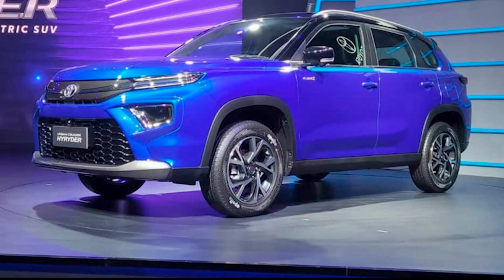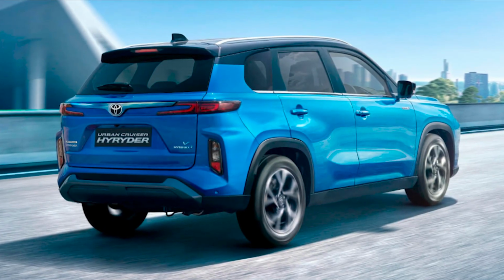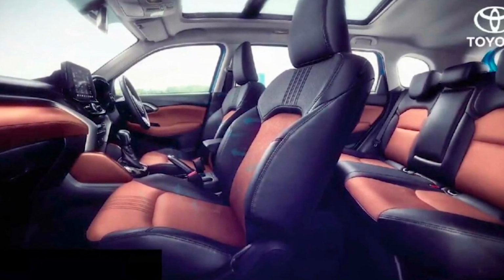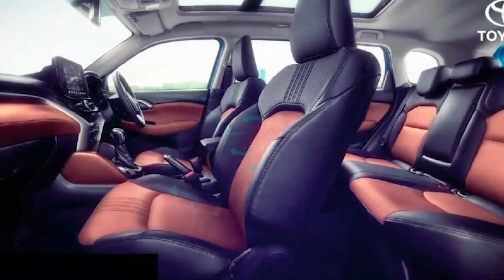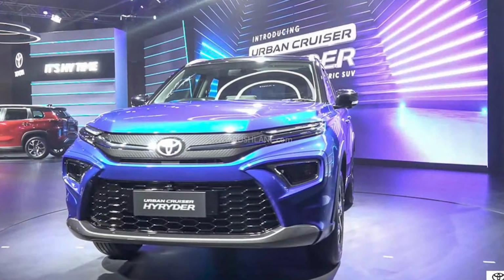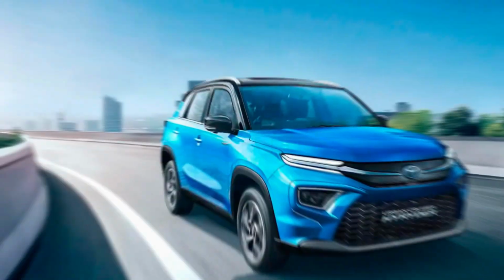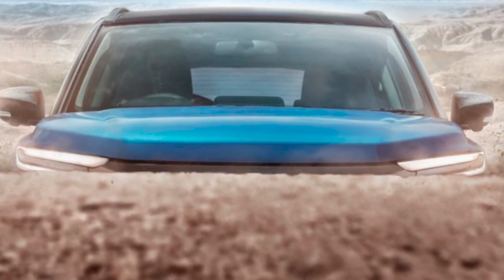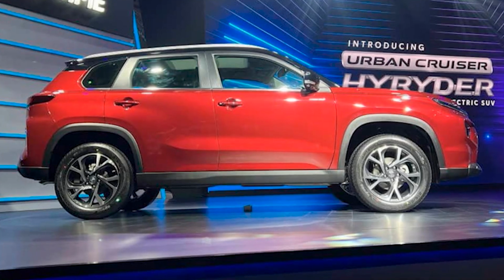The new Toyota Urban Cruiser Hyryder crossover grew out of the Vitara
Automotive news: The new Maruti Suzuki Brezza made its debut in India yesterday, and today another crossover - Toyota Urban Cruiser Hyryder - made its premiere there. Until now, the Vitara Brezza and Urban Cruiser have been twins and differed from each other only by emblems and decor, but now their ways have diverged.

Everyday we publish videos with hot automobile news.